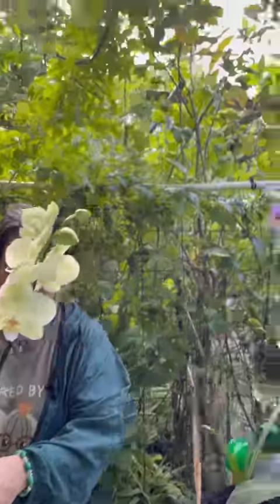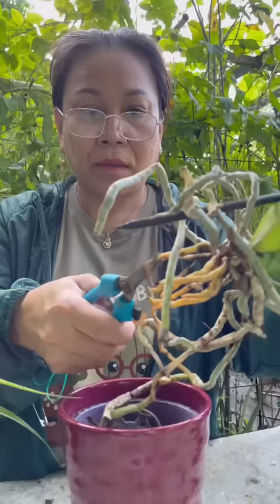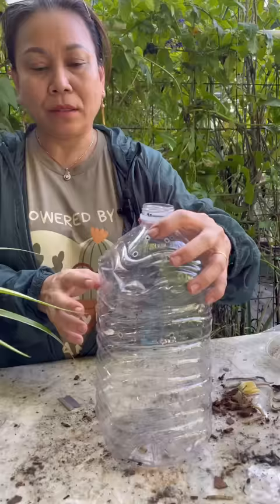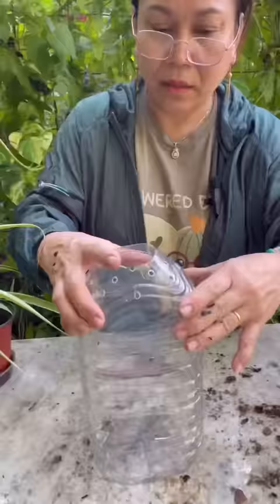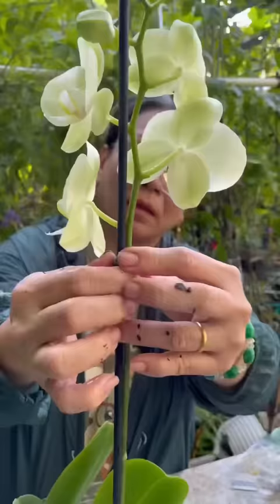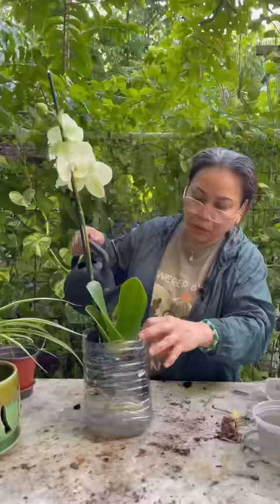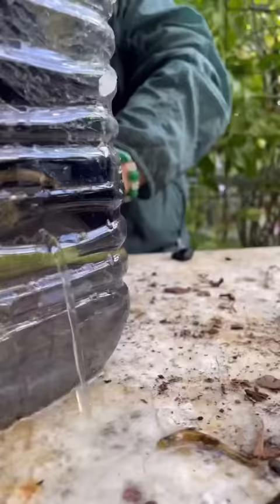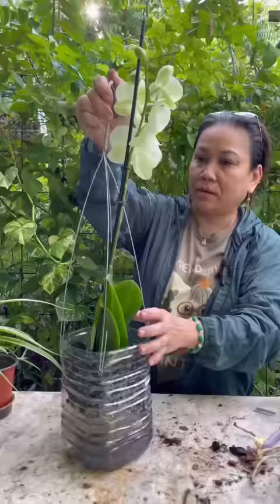How Mama Judy repots her Orchids in her DIY planters! Try it out! 🪴♻️